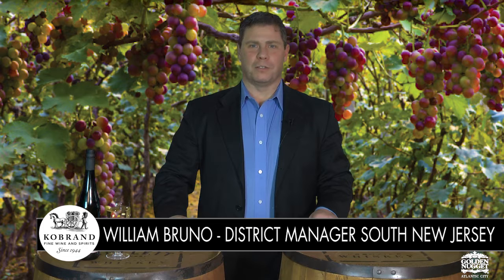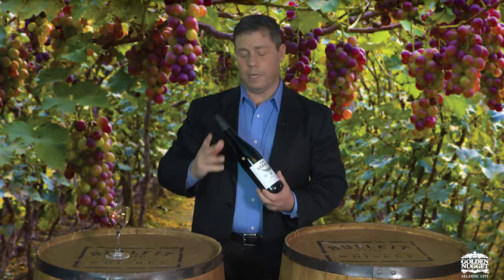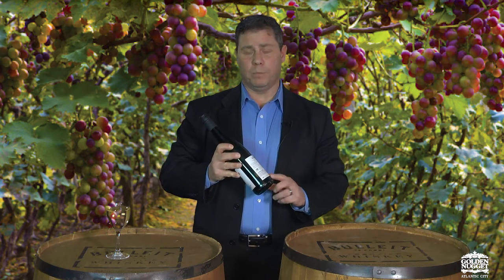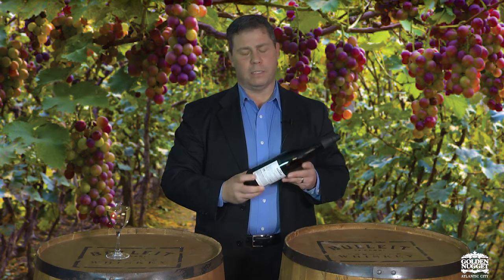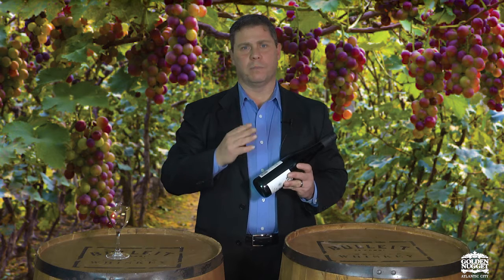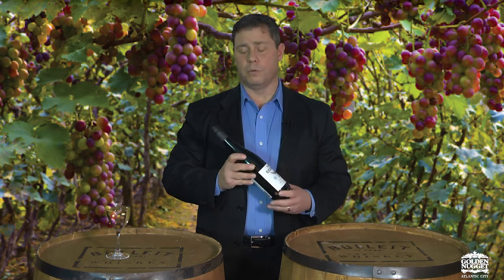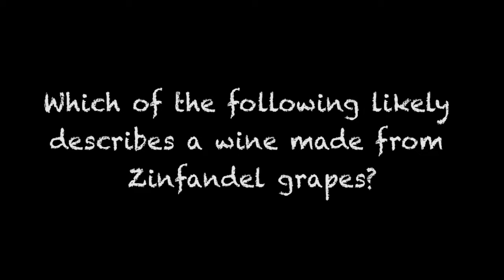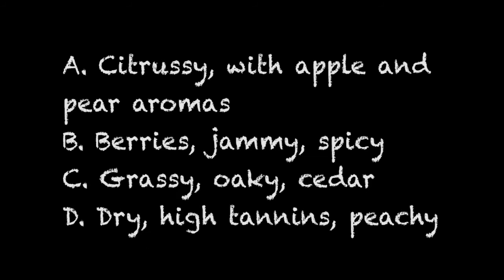Wednesday's Wine Academy | February 19, 2020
Everything happens for a riesling! In this Wednesday’s Wine Academy, learn how to determine the degree of sweetness and the best type of food to pair with a riesling wine. 🍇